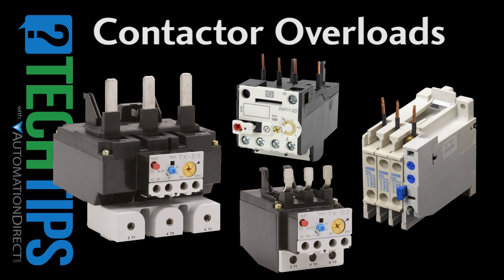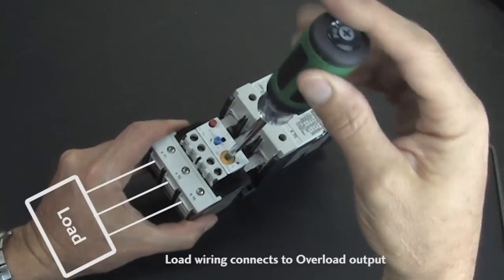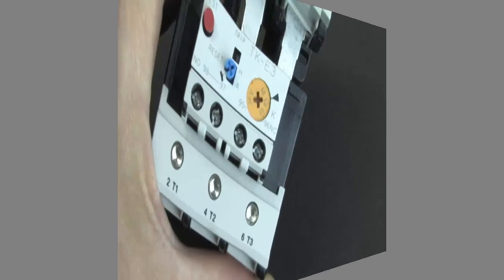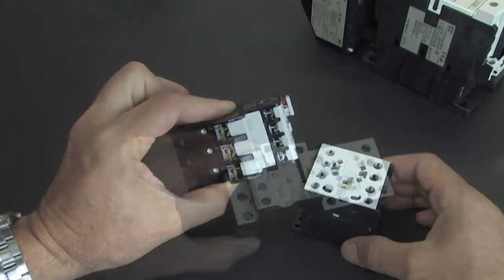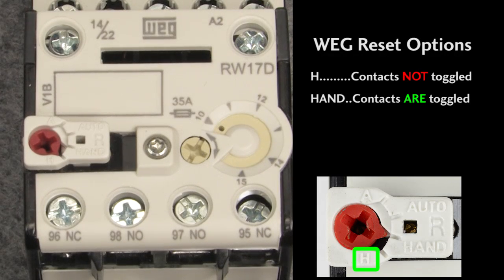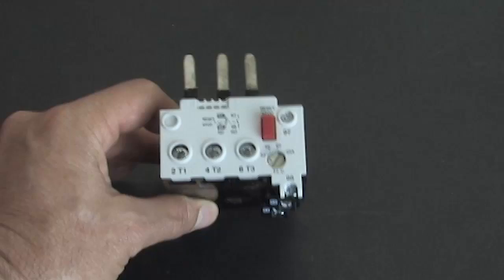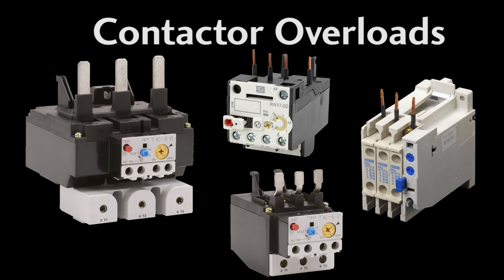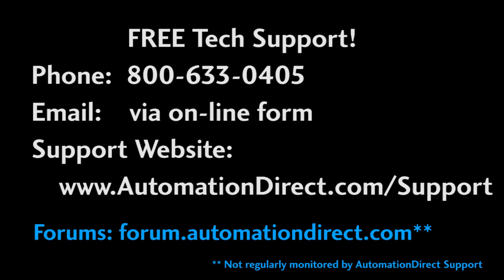Tech Tip: How to Select and Use Contactor Overload Protectors from AutomationDirect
(VID-MS-0007) - Learn how Contactor Overload Protectors work and how to select and use one for your application.